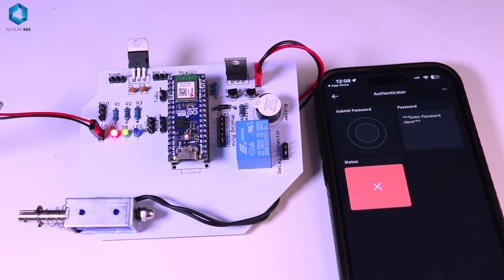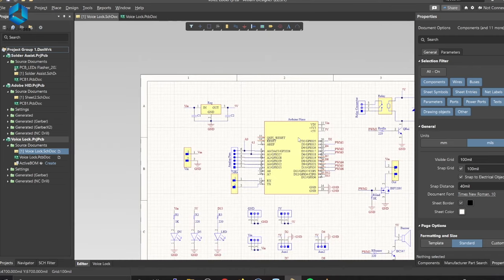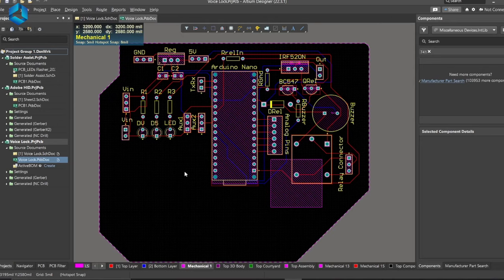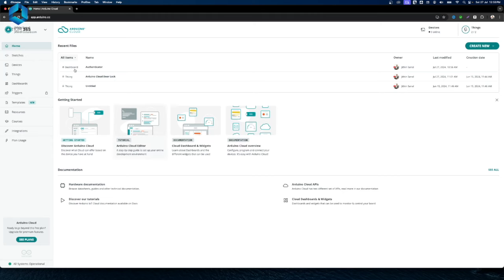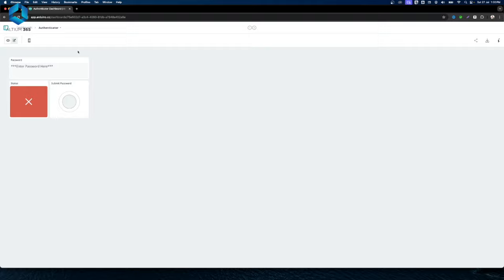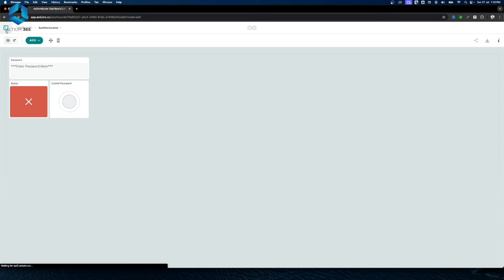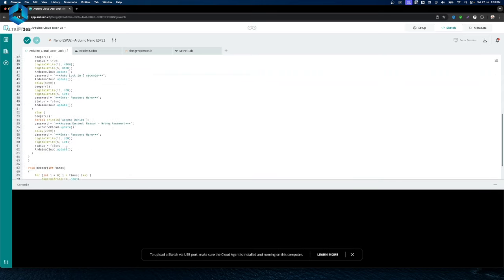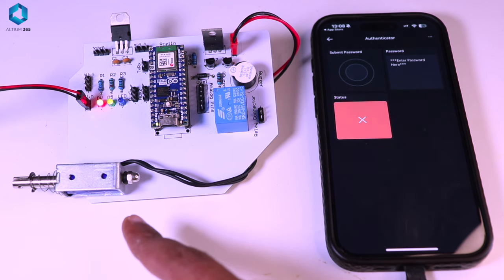[Complete Tutorial] IoT Door Lock Project Using Arduino - Complete circuit and code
Welcome to our comprehensive tutorial on the IoT Door Lock Project Using Arduino. In this video, we walk you through every step needed to create a smart door locking system using Arduino and IoT technology.

This Arduino IoT Project tutorial provides all the information you need, including the detailed circuit diagram and the PCB design where you will learn how to place your components correctly for a fully functional IoT door lock.

You will also get complete code with detailed explanations of how each part works, to control your door lock via the Internet.

Enhance your home security and embrace the future of smart home technology with this exciting IoT project.